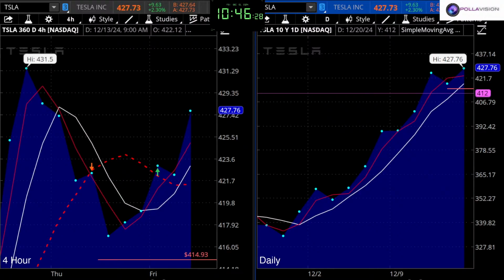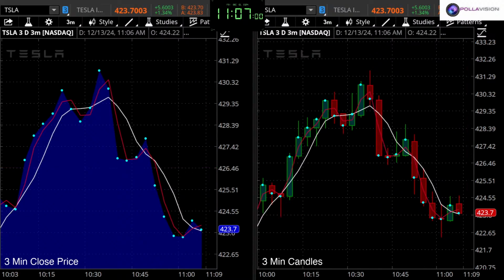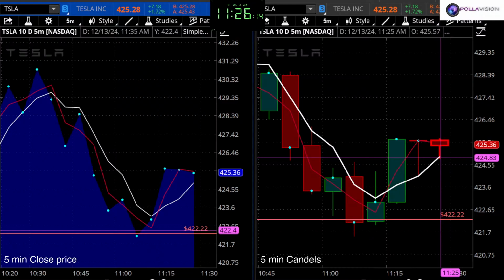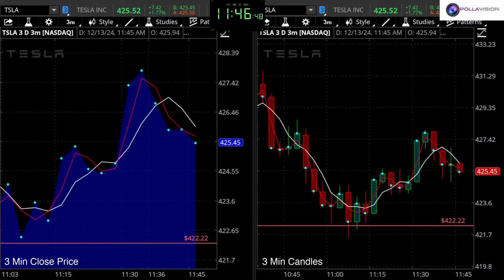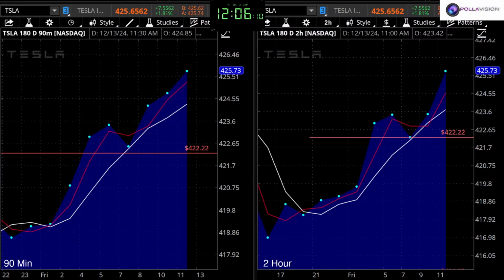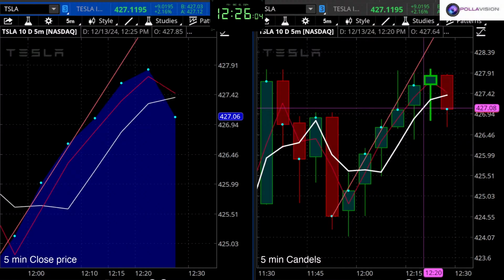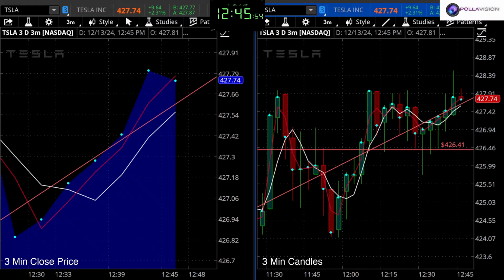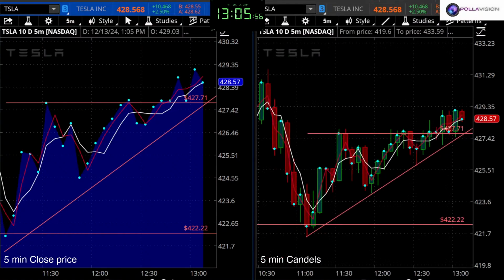Live Stream Stock Market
Live stream Morning review with Larry Polla